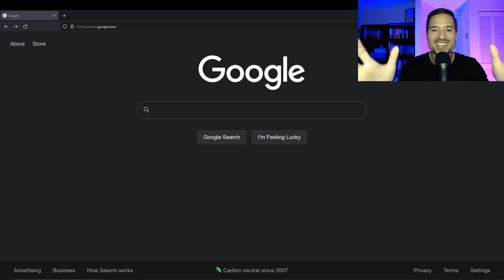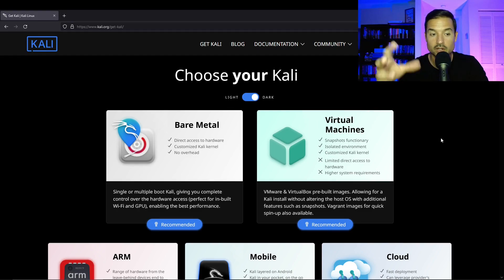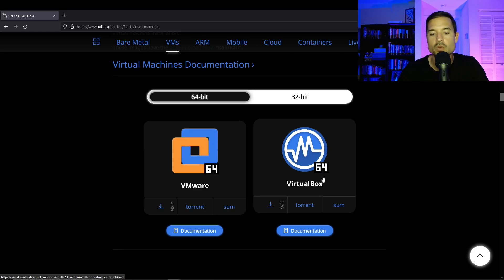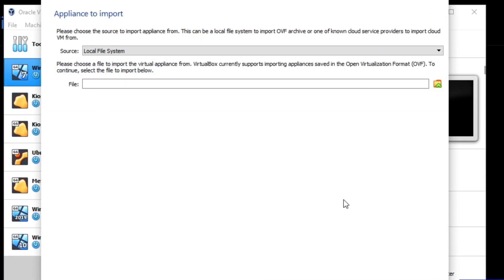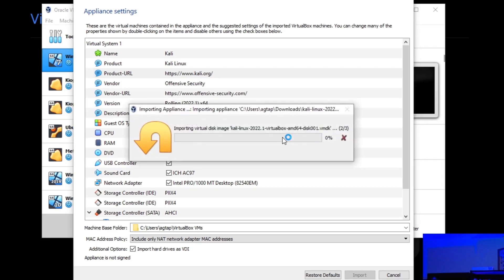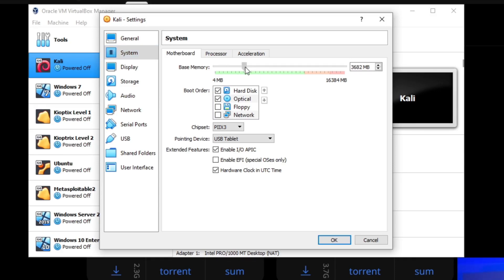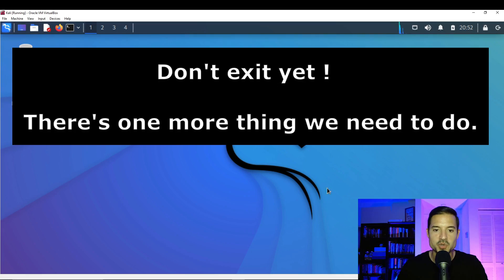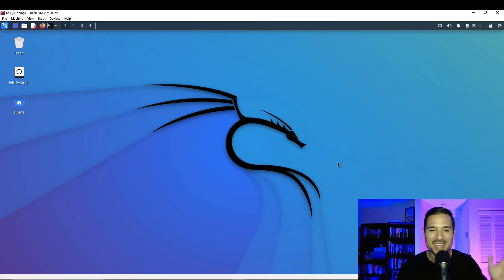How to Install Kali Linux on Windows 10 (SUPER EASY)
In this video, we'll walkthrough how to install Kali Linux on Windows 10 using VirtualBox. In this video we'll see how to download the Kali VM for VirtualBox from the official kali.org website. Then we'll install Kali on Windows 10, modify some settings, and fix the screen fit/resolution. This Kali install is super easy..